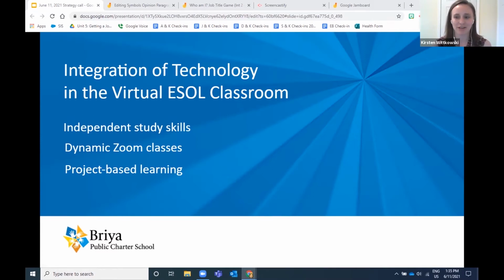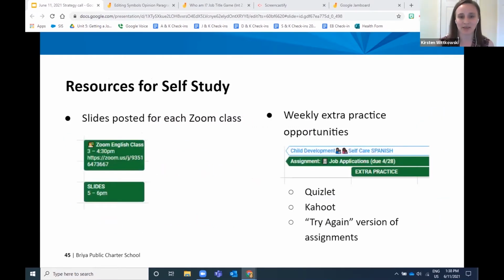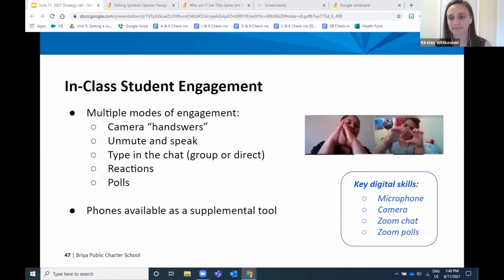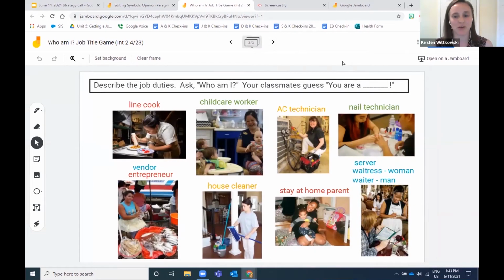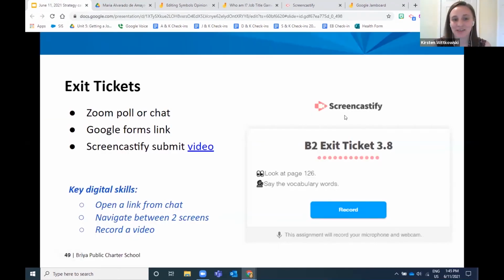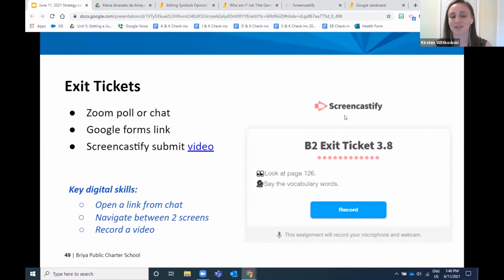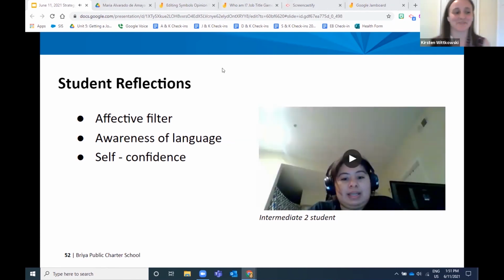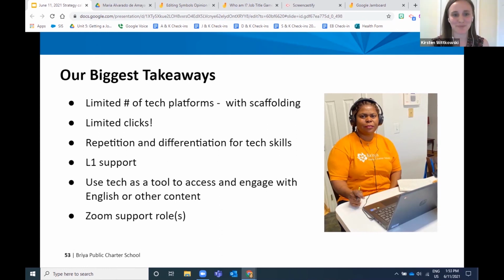Expanding the Range of Tools Used for Instruction